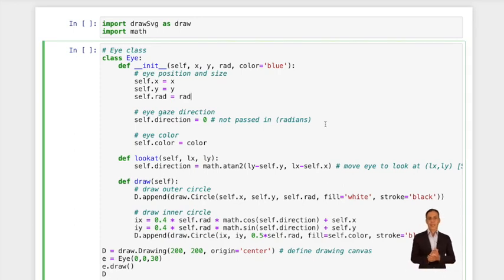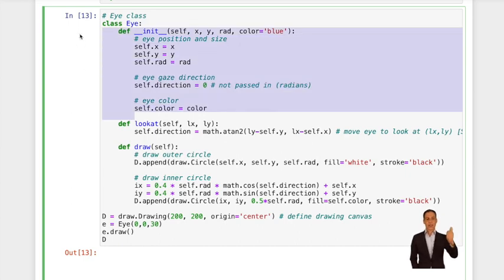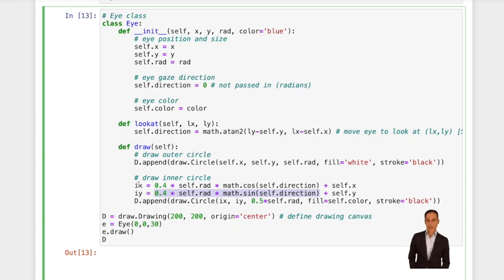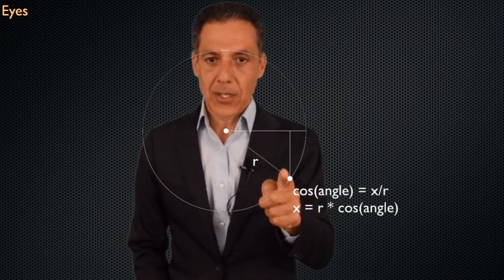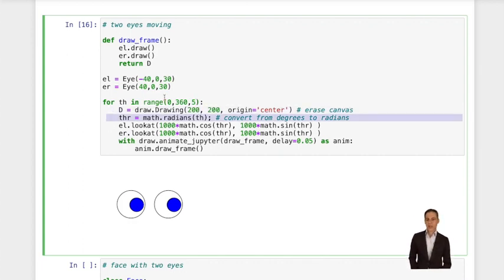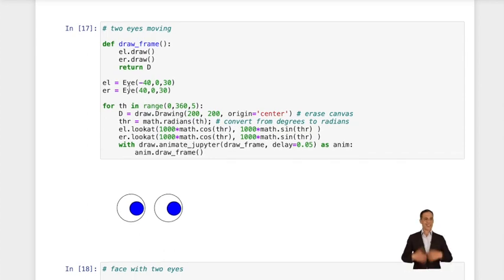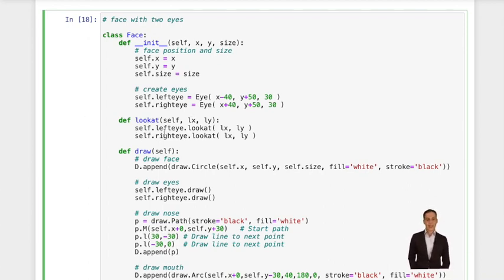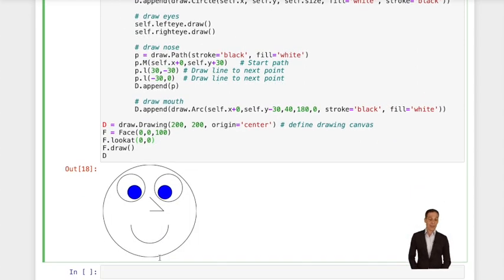Object-oriented programming (2/3): eye & face class